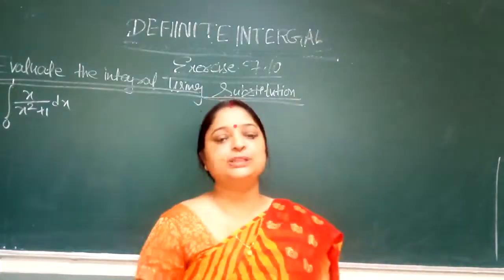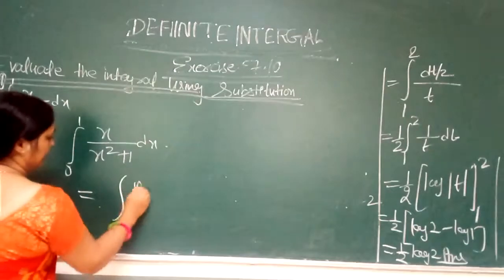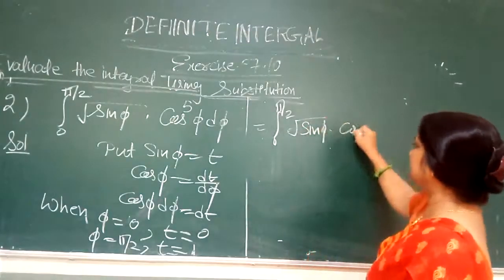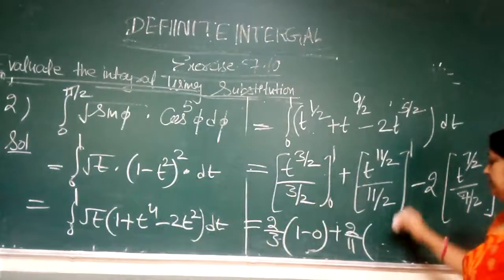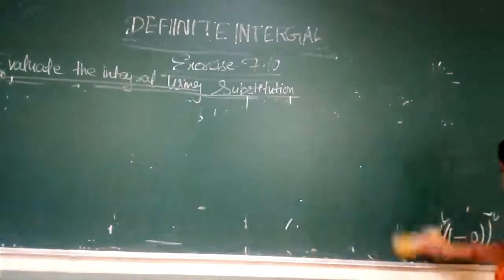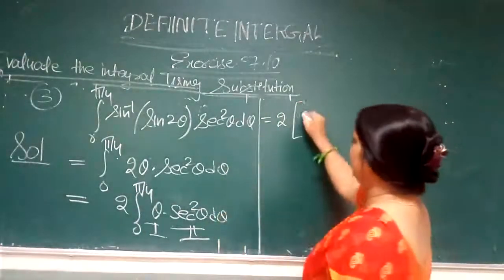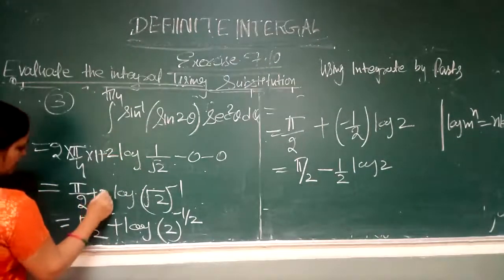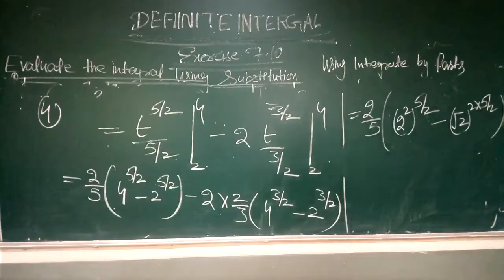Class XII Maths Chapter Indefinite Integral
Topic Definite Integral Exercise 7.10 question number 1 - 4